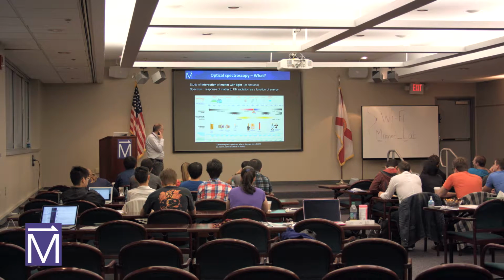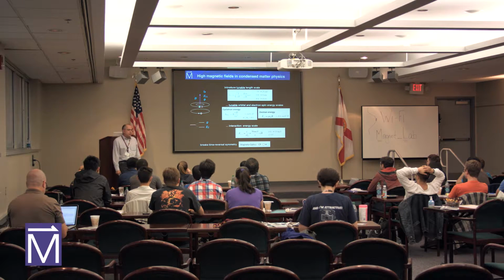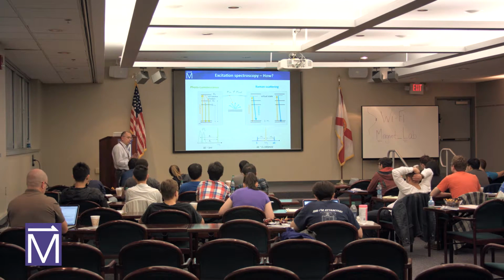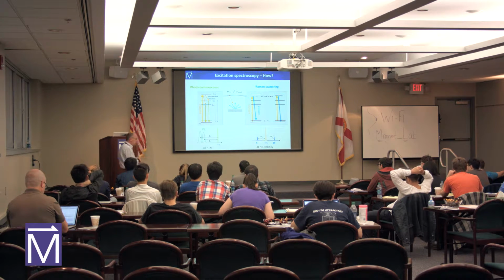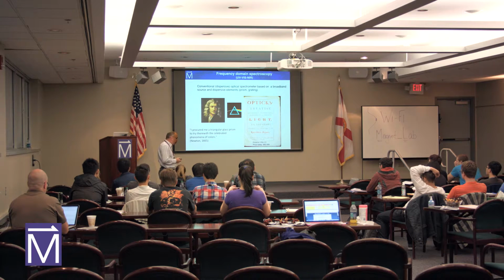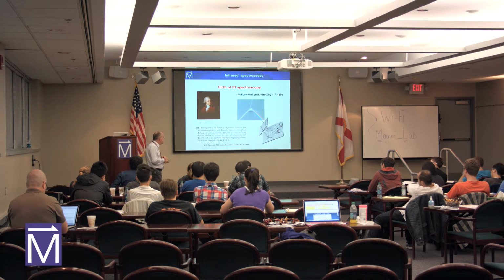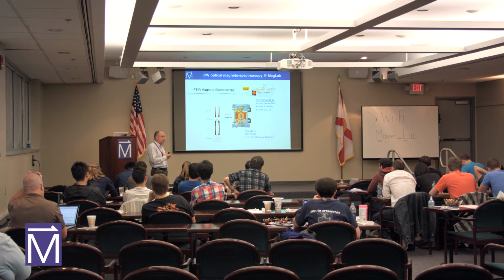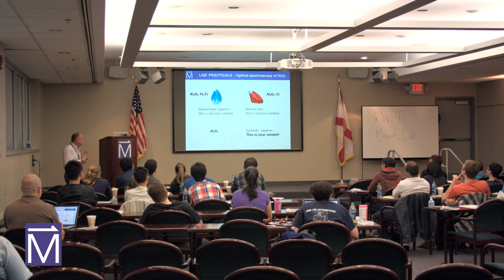MagLab User Summer School: Optical Spectroscopy of Condensed Matter